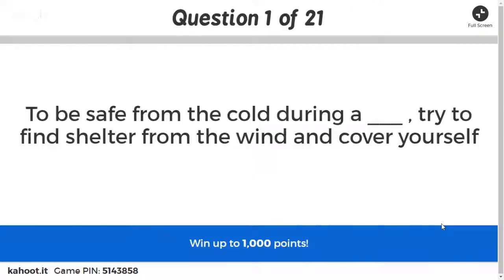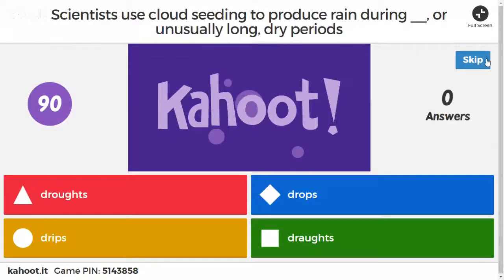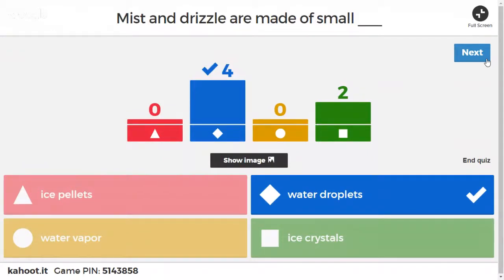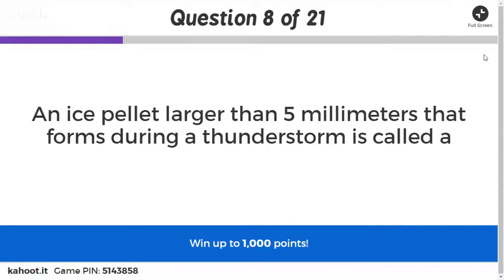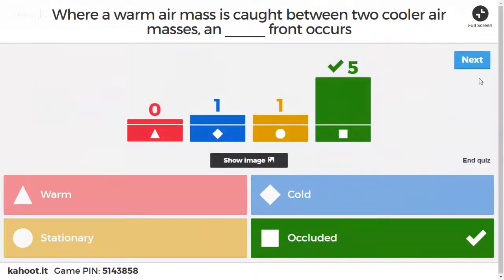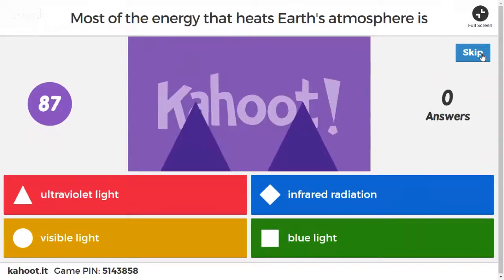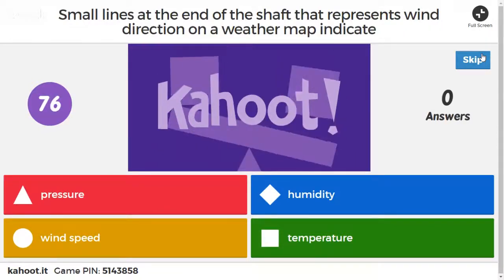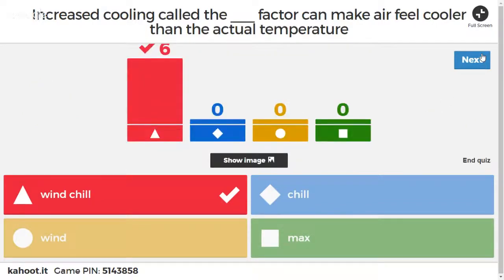6-8th Chapter 16 & 17 Test Review